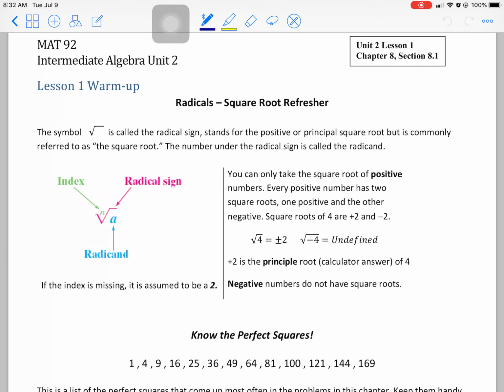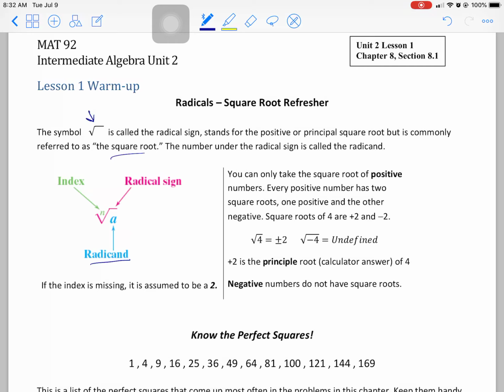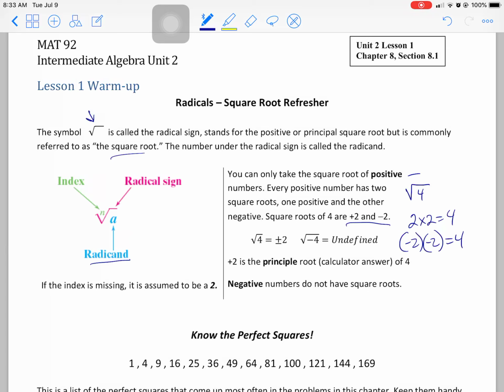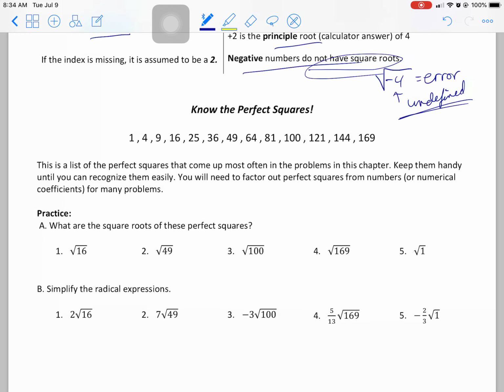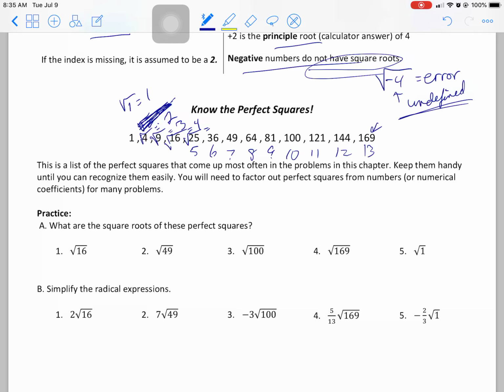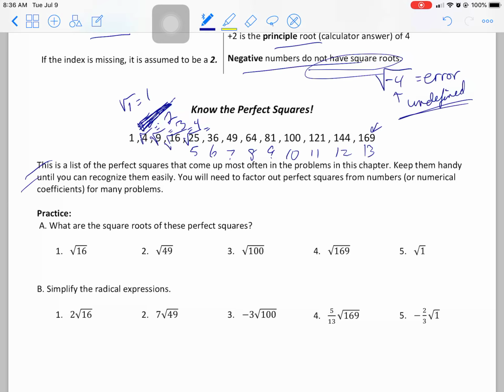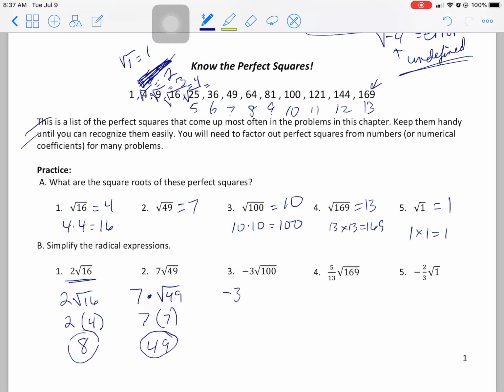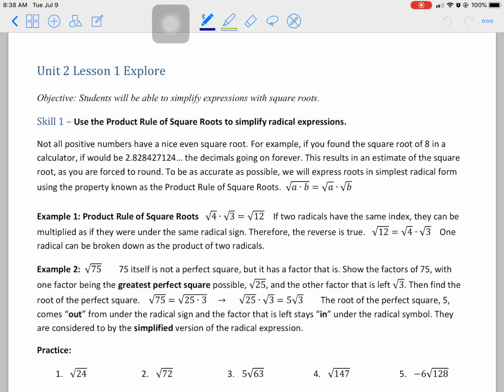MA92 Unit 2 Lesson 1 Warmup